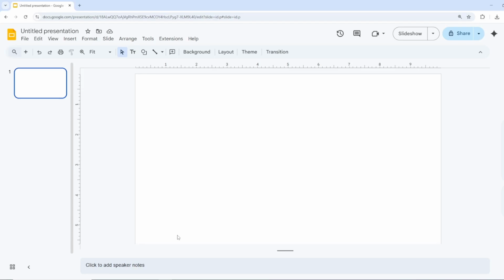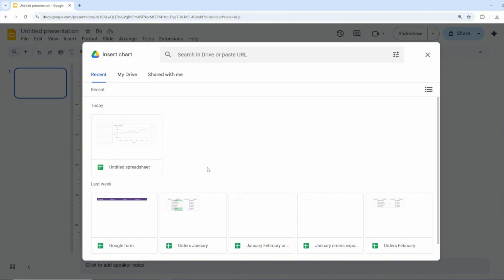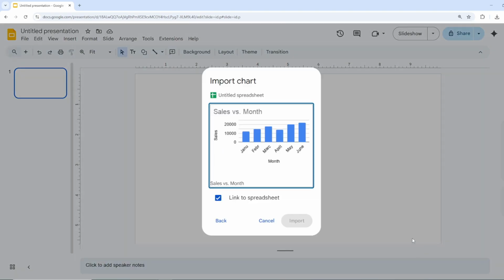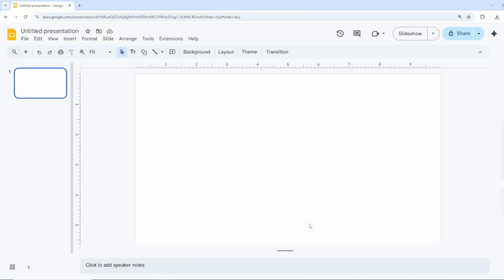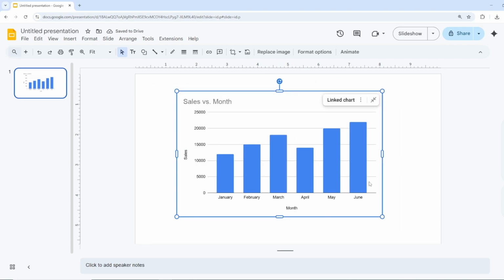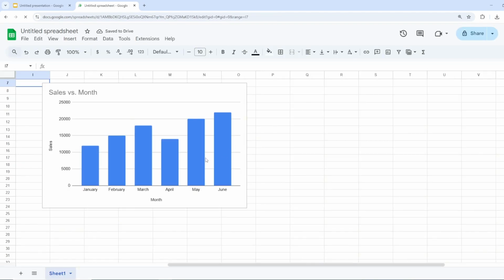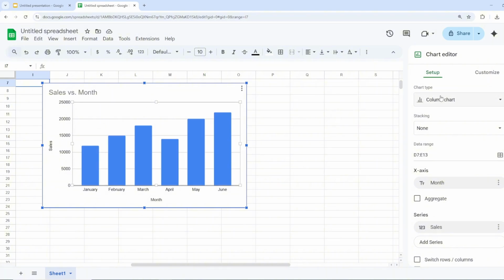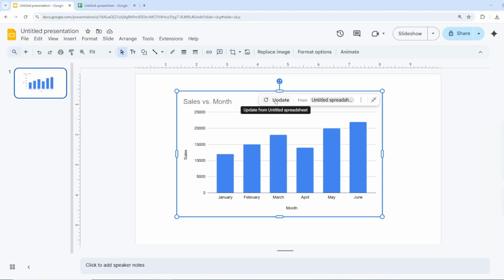How to Insert a Chart from Google Sheets into Google Slides (2026) — Quick & Easy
Hey friends, in today's short video I'm going to show you exactly how to import a chart from Google Sheets into Google Slides and keep it linked so your presentation always stays up to date automatically.